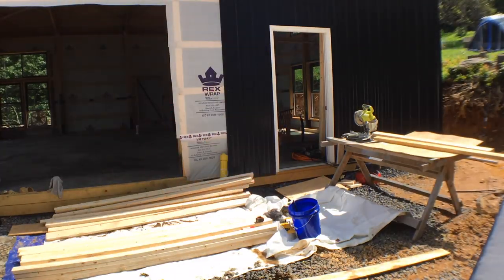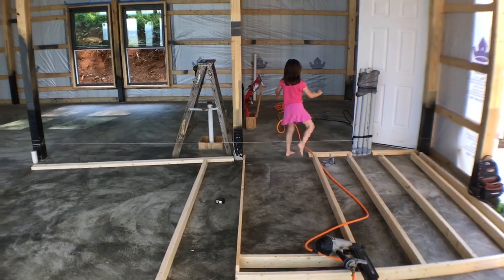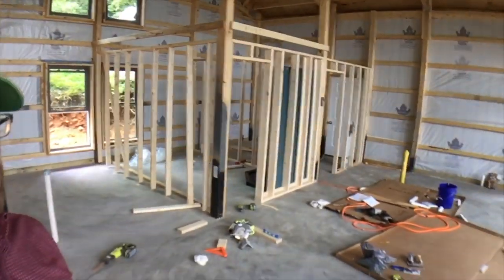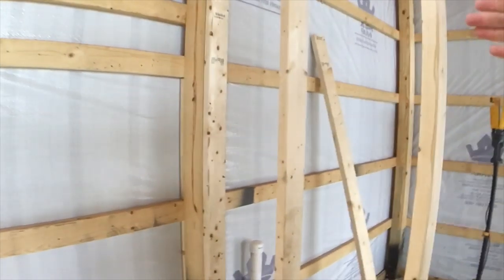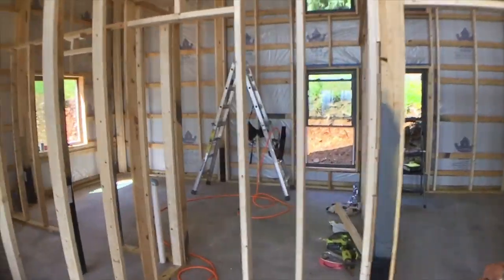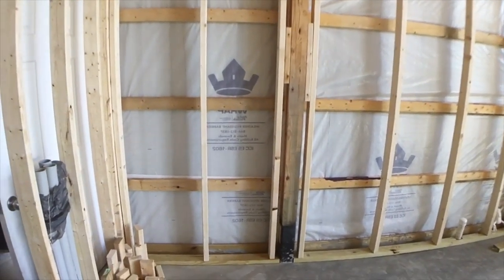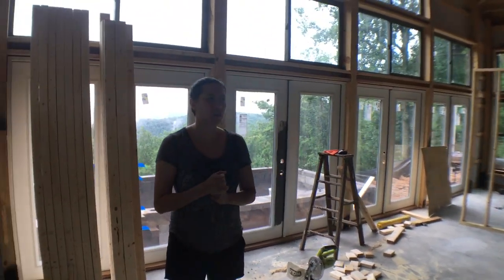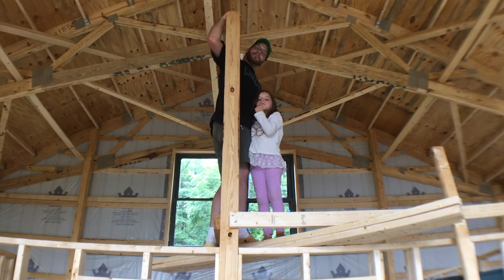Pole Barn House: Interior Wall Framing | Our mistakes | Eliminating a Bedroom...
Here's our adventure of framing the interior walls in the new pole barn house.
We are not experienced and as such, made several mistakes but its all part of the process right?!
We also decided to eliminate a bedroom...